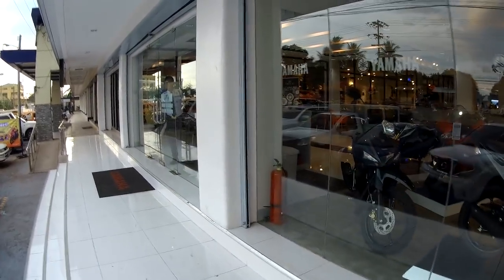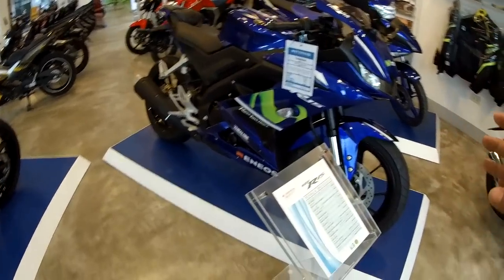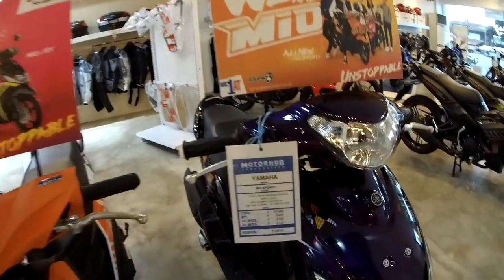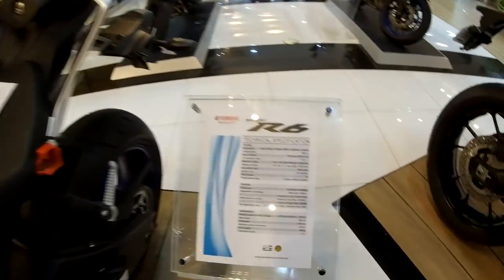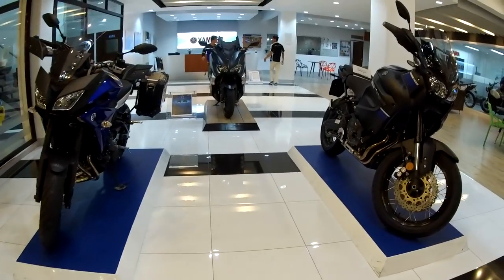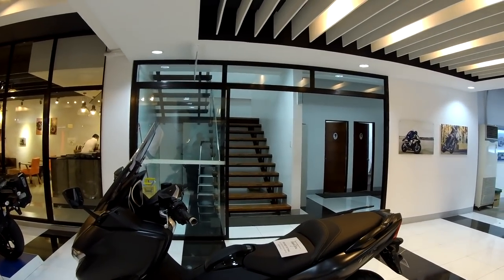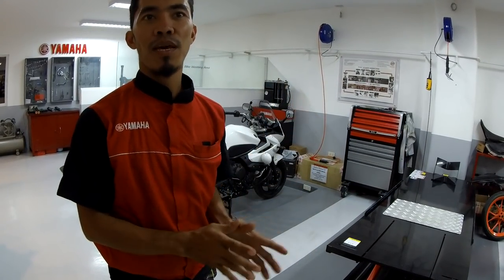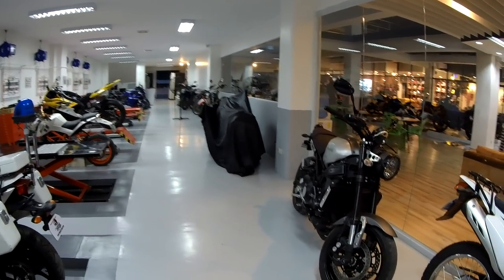Motorcycle Shop Visit: Yamaha Motorhub Inc. @Ulas Davao City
Re-visiting the biggest Yamaha showroom in the Philippines.

My main camera:

My moto vlogging camera SJ7 Star:

SJ7 Star Mic:

SJ7 Star extra battery:

Selfie stick with Wifi remote: